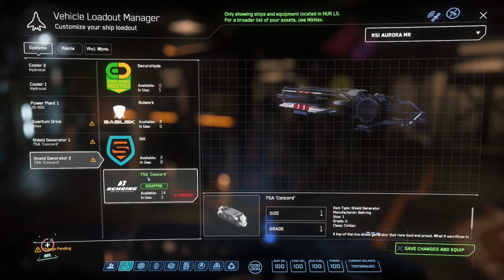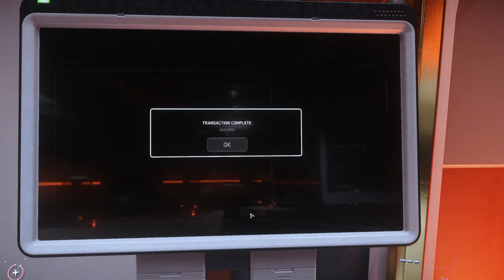Aurora MR Component Guide - Star Citizen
Star Citizen's Alpha 3.17 is right on the horizon, and newer players might be wondering: what are the best components to put on my Aurora MR? Follow this guide to learn of some of the best and cheapest components to kit out your starter ship in Star Citizen!

Star Citizen is an Open Development Alpha Project by Cloud Imperium. The game is currently in full alpha in development, and is meant to be a massive online system spanning many galaxies with thousands of players interacting across the Verse. Cloud Imperium is also working on a singleplayer campaign called Squadron 42 which is also currently in development. Star Citizen is currently fully playable but is still in very early Alpha. Star Citizen is currently in patch Alpha 3.17